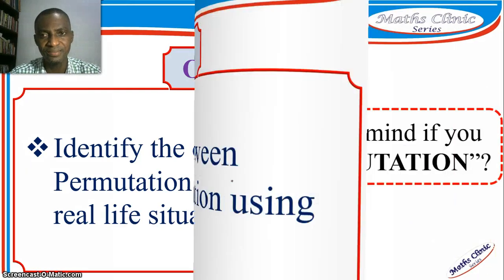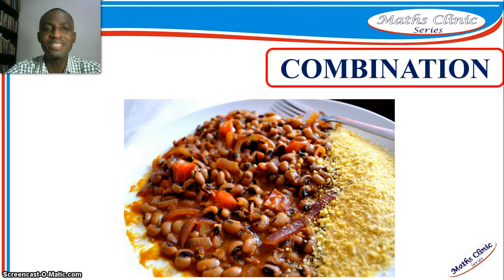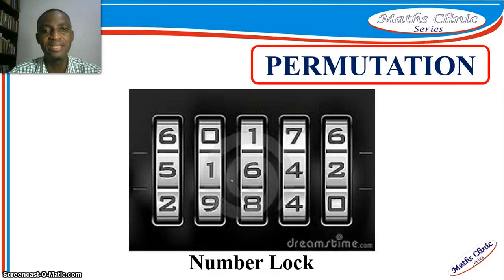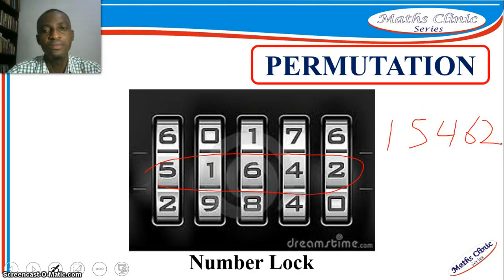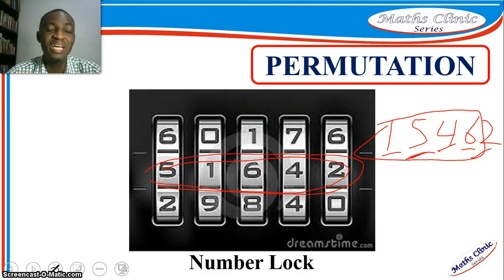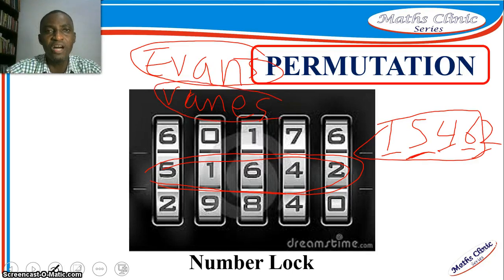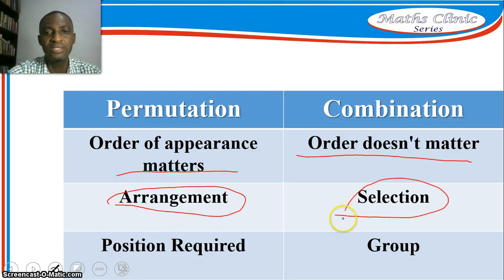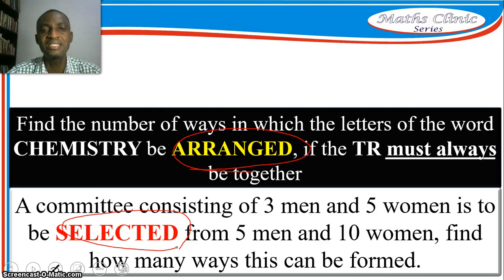Introduction to Permutation and Combination (Part1)- Maths Clinic Multimedia Series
This is Maths Clinic Multimedia Series. In this video we are introducing Permutation and Combination. This video number 1 which  brings the difference between permutation and Combination.